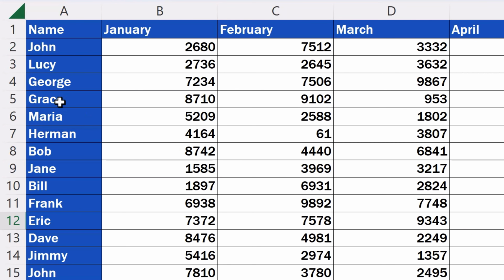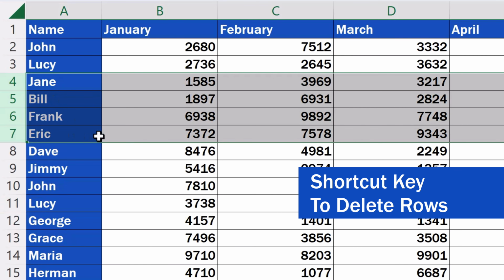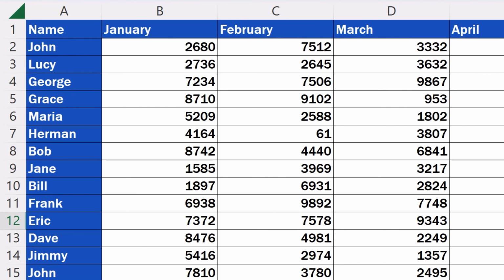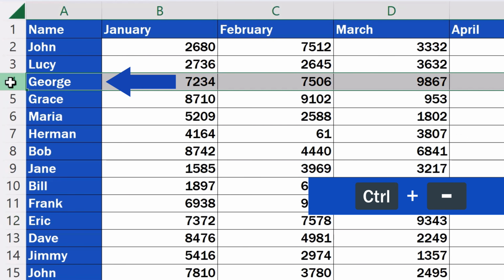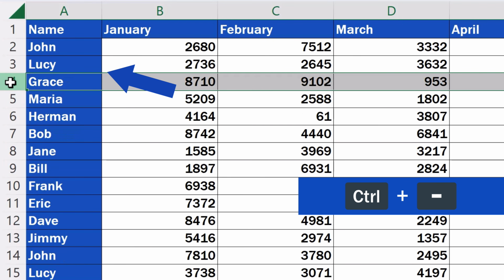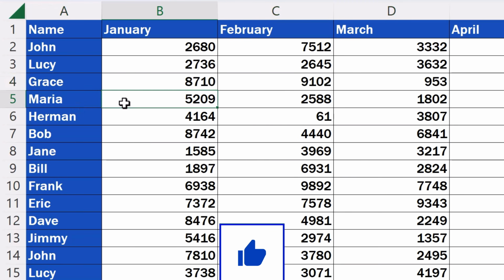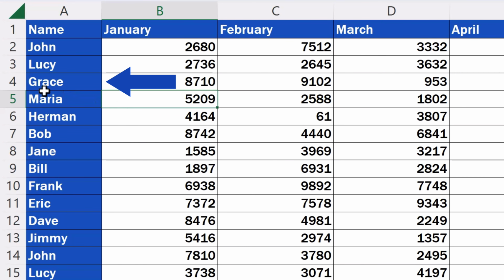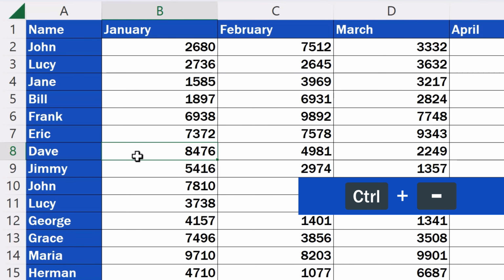Shortcut Key to Delete Rows in Excel (Excel Shortcuts)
This video tutorial offers a set of steps on how to use a shortcut key to delete rows in Excel.

⏱️Timestamps⏱️
0:00 Intro
0:13 How to Use the Shortcut Key to Delete Rows in Excel
0:32 How to Use the Shortcut Key to Delete Multiple Rows in Excel

Transcription Shortcut Key to Delete Rows in Excel (Excel Shortcuts)